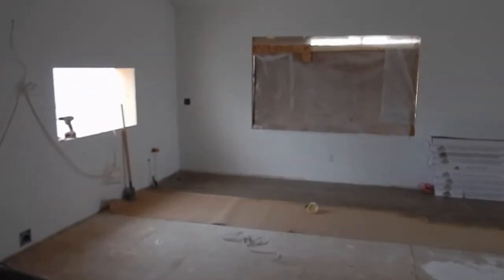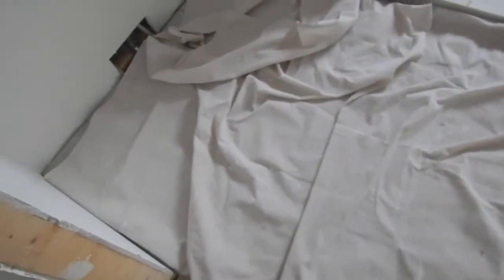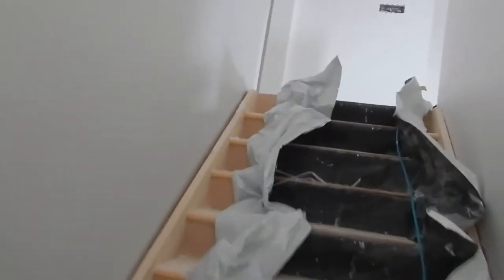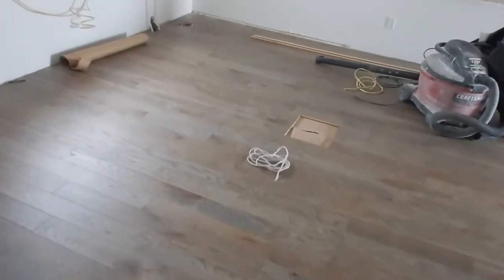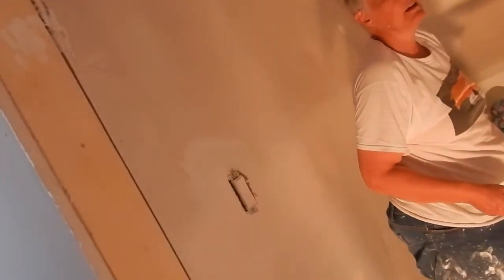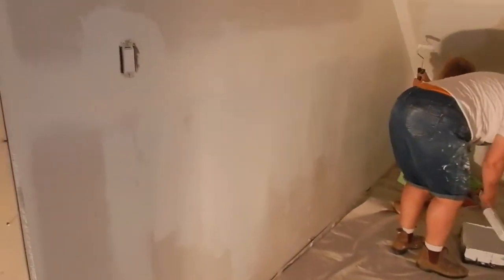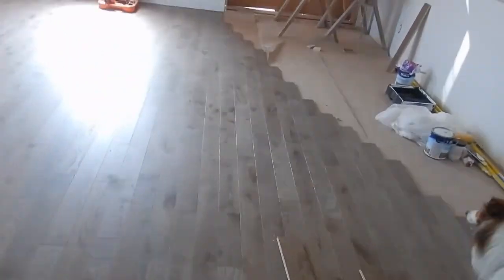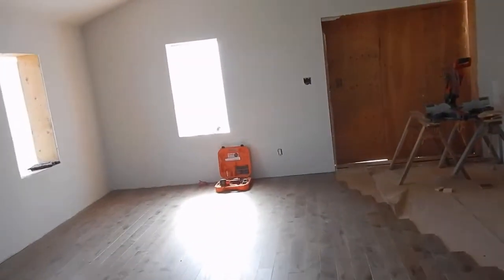Painting, Cleaning, Flooring, and Handrails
The video provides an overview of the progress made in constructing our house over the past 3 days. We've done some more painting (with the help of some of our granddaughters) and some cleaning of the cement on the ground floor. We've also had hardwood flooring installed in most of the great room on the second floor. Finally, handrails have appeared on the staircase.